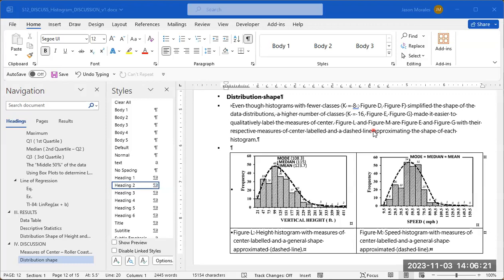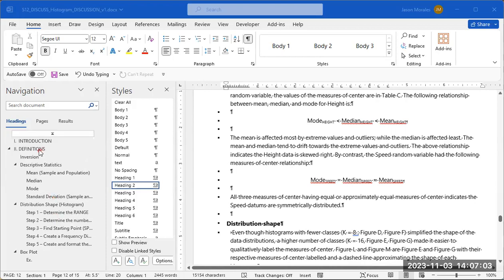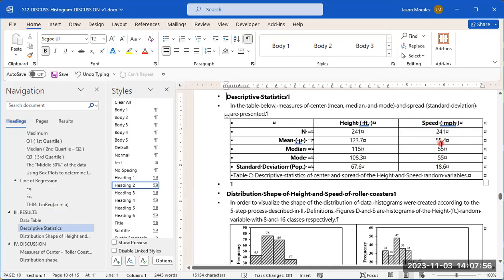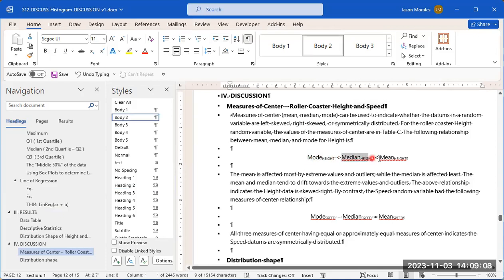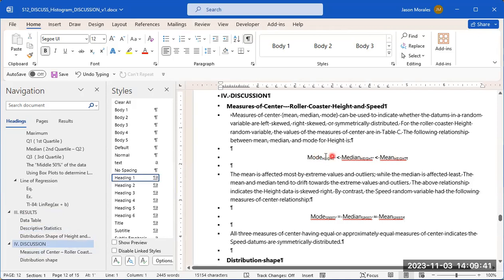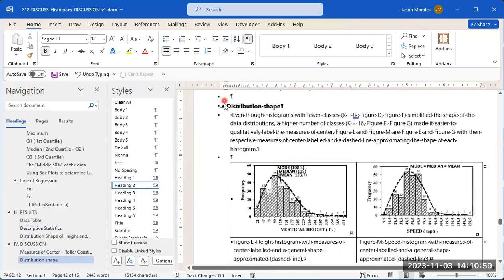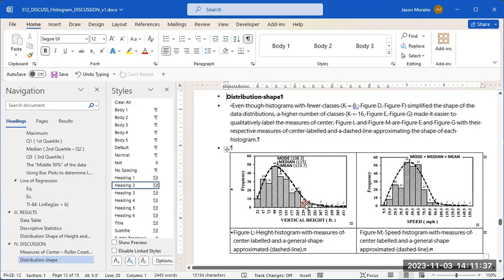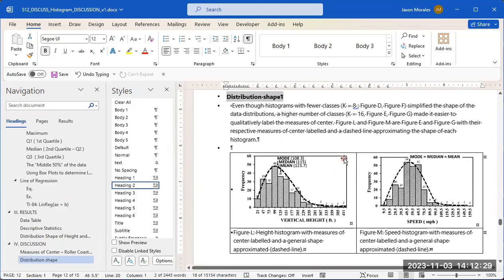IS-PROJ - Histogram - Meas of Ctr - GOAL - MS WORD